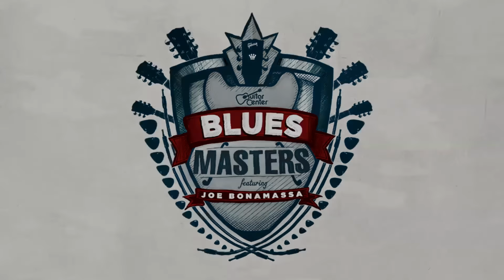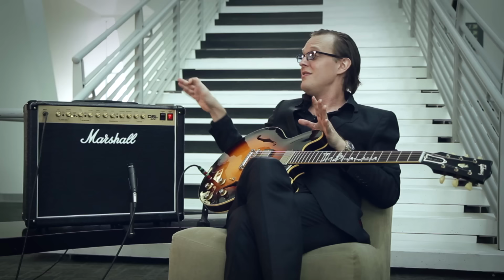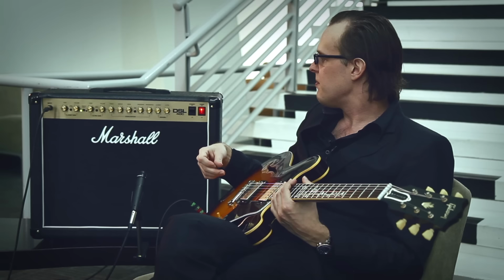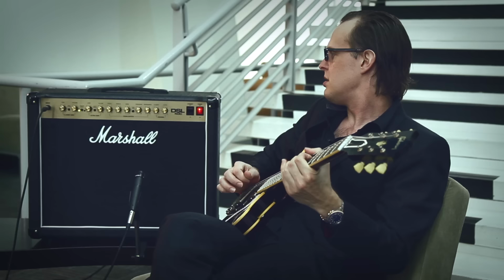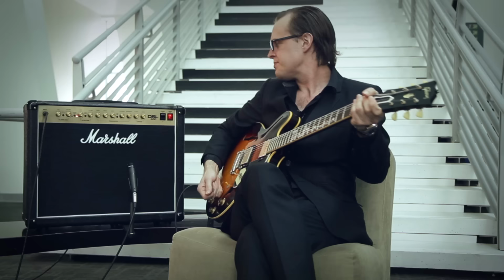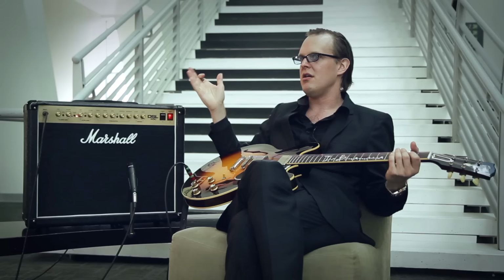Guitar Center's Blues Masters 2013 with Joe Bonamassa: Marshall DSL40C Demo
We caught up with Joe Bonamassa at the Comerica Theatre in Phoenix, AZ where he demoed the Marshall DSL40C, which each of the ten selected finalists will be receiving for Guitar Center's Blues Masters.